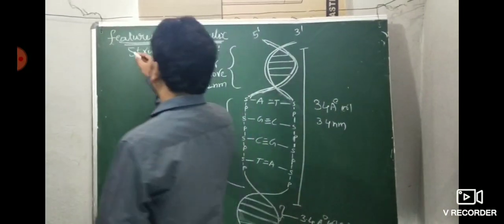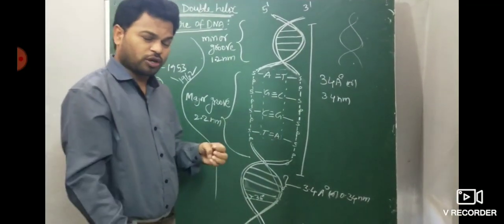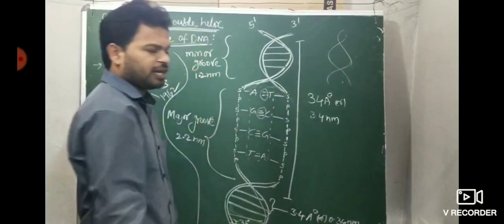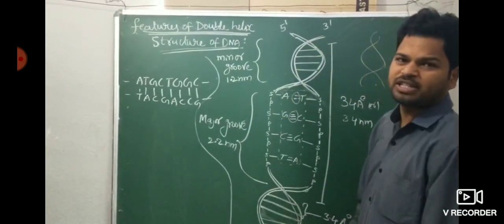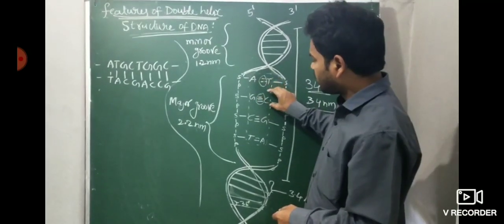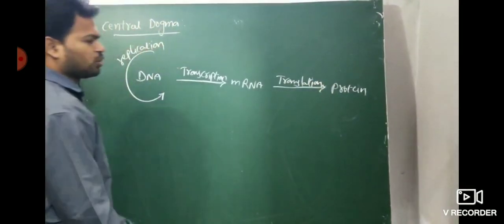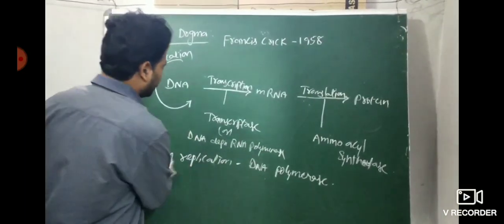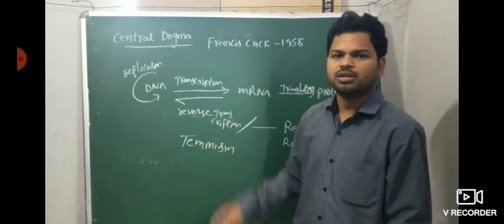Part 3 (Features of double helix structure of DNA and Central dogma)